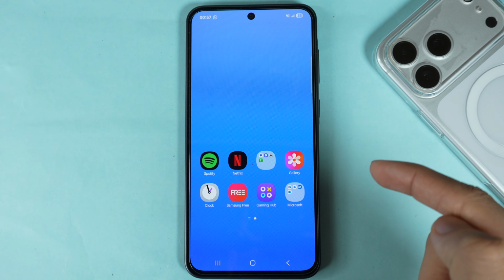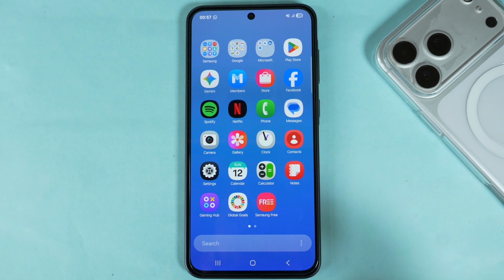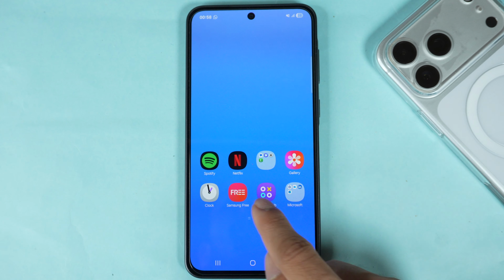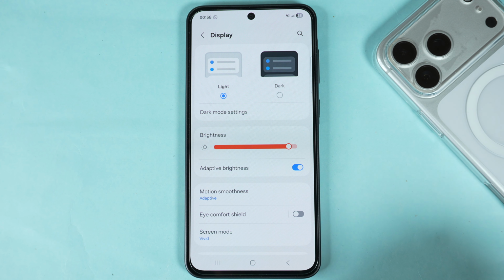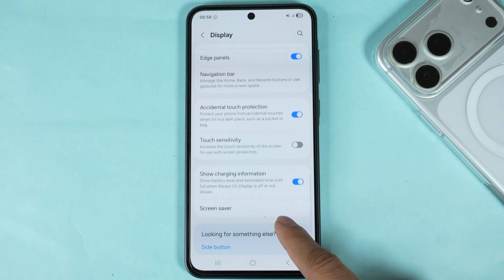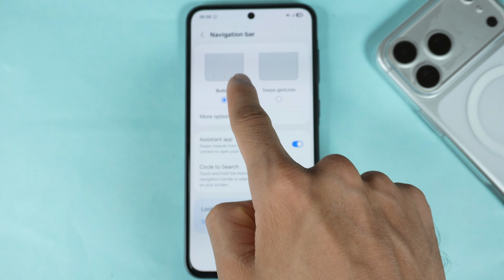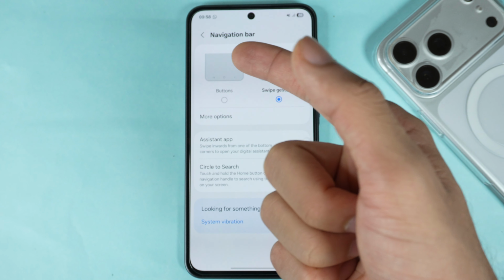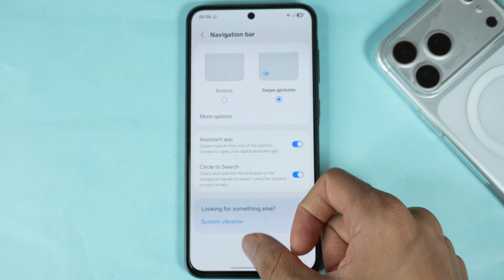How to Change the Navigation Bar on Android (2026) | Step-by-Step Guide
Want to change the navigation bar on your Android phone? In this step-by-step tutorial, I'll show you how to customize your Android navigation bar, switch between navigation buttons and gesture navigation, and adjust navigation settings quickly and easily.

Whether you want to use the classic 3-button navigation or modern gesture controls, this guide will help you change your Android navigation settings in just a few taps.

In this video, you'll learn:
• How to change the navigation bar on Android
• Switch between buttons and gesture navigation
• Customize Android navigation settings
• Enable gesture navigation in Android
• Restore navigation buttons Android